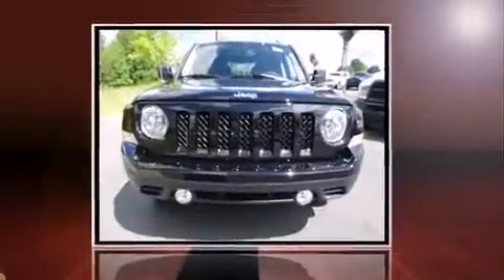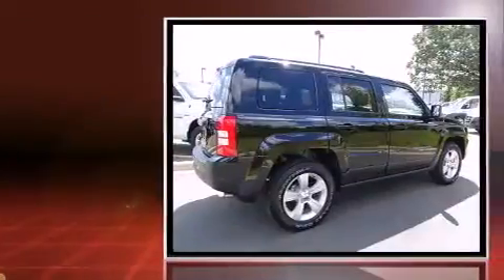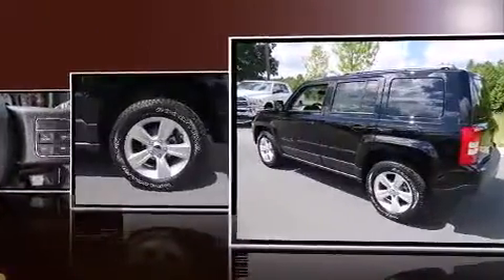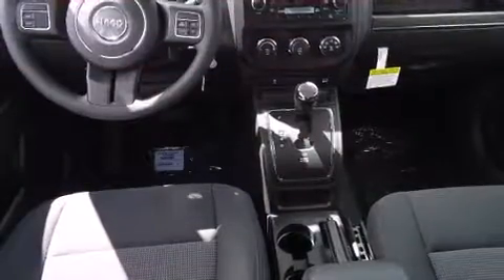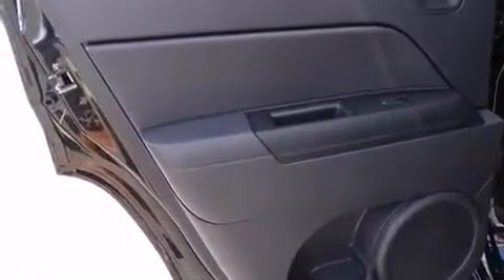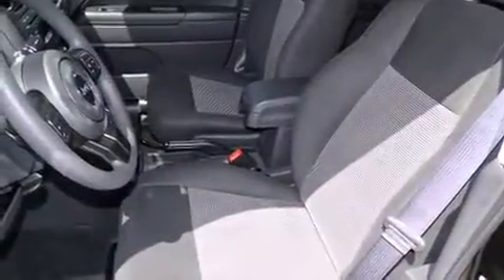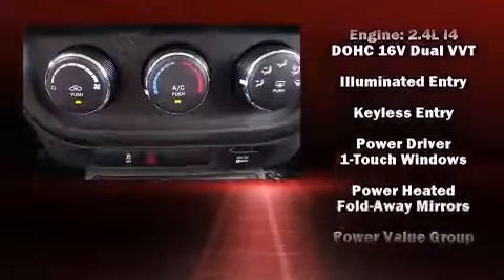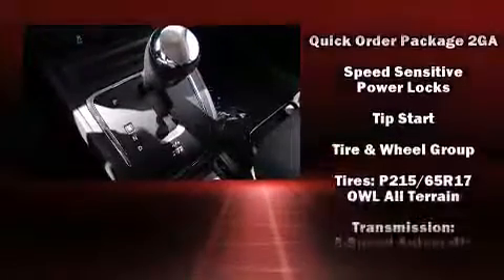2017 Jeep Patriot Sport in Indian Trail, NC 28110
5501 W. Highway 74

You can expect a lot from the 2017 Jeep Patriot. It features four-wheel drive capabilities, a durable automatic transmission, and a 2.4 liter 4 cylinder engine. It's equipped with tons of terrific amenities, but it won't break your budget. Such as remote keyless entry, a tachometer, an automatic dimming rear-view mirror, an outside temperature display, tilt steering wheel, power windows, a roof rack, and more. Passenger security is always assured thanks to various safety features, such as: dual front impact airbags, head curtain airbags, traction control, brake assist, anti-whiplash front head restraints, ignition disabling, and 4 wheel disc brakes with ABS. With electronic stability control supplementing mechanical systems, you'll maintain precise command of the roadway. You will have a pleasant shopping experience that is fun, informative, and never high pressured. Stop by our dealership or give us a call for more information.